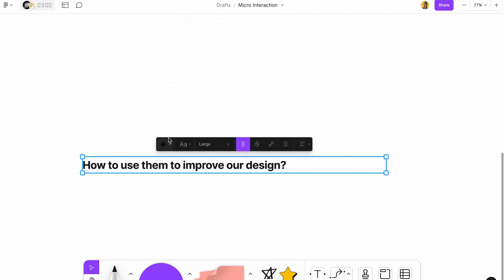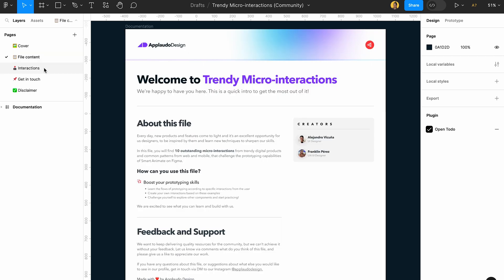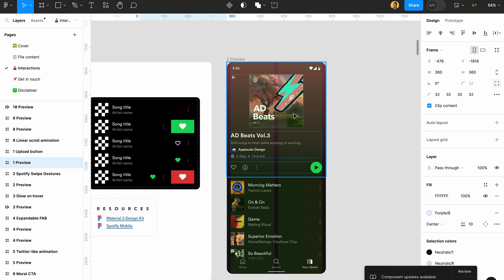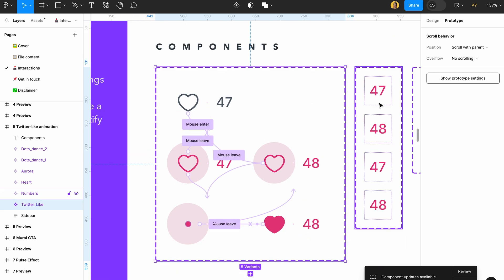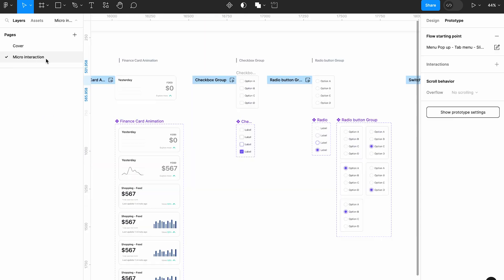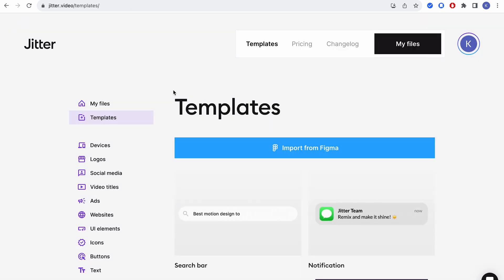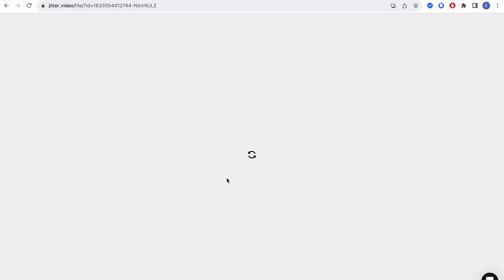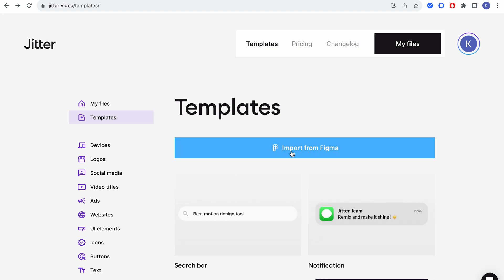4 Free Micro-Interaction Resources (with Animations for your designs) 2023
Hello Fam,
I gathered some useful resources to use and learn more about micro-interactions in this vide0!